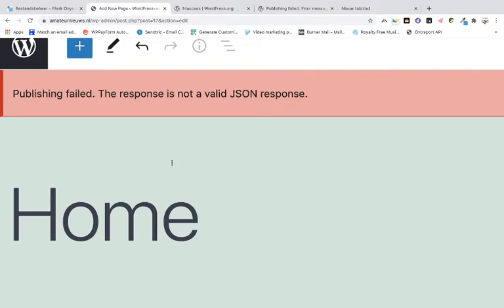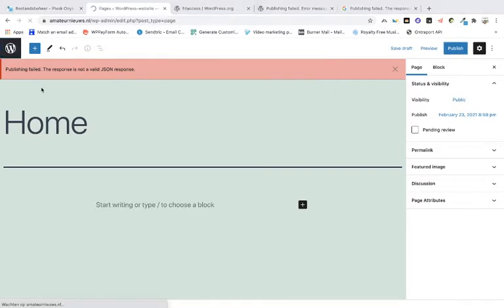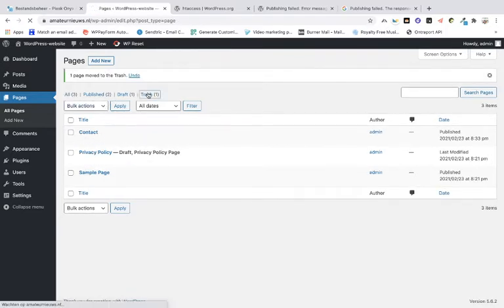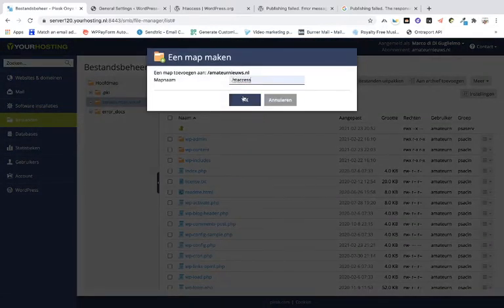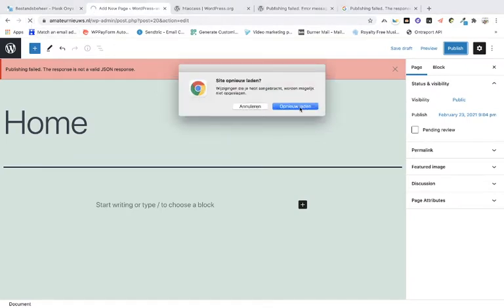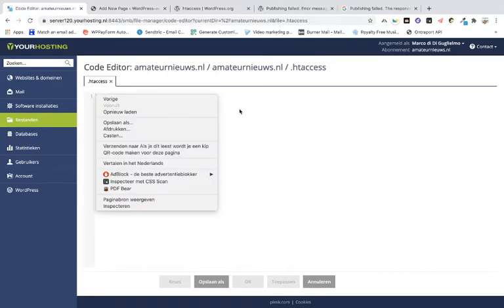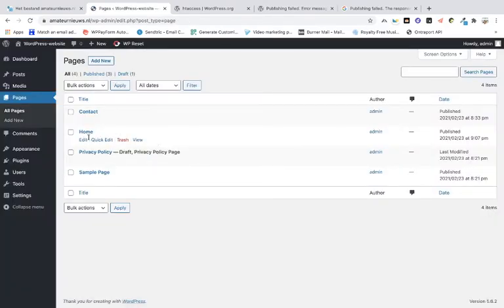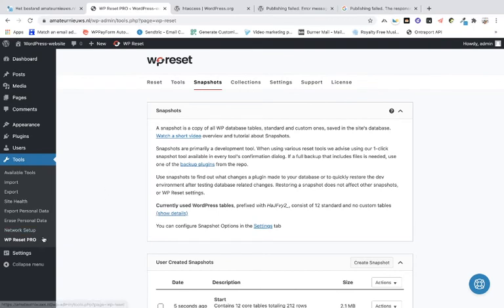Publishing failed. The response is not a valid JSON response. ERROR ❗️🚫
Publishing failed. The response is not a valid JSON response. HELP 👍

Don't forget to whitelist your ip address in the stings of your firewall of your virus scanner first!!

If you go to permalinks and choose post an .htaccess file should be created automatically. If this does not work you can watch the instructions of this video.
.htaccess is a tool that is only used on the web server Apache (and even there, it needs to be enabled in the configuration). If your host is using some other web server, for instance nginx, then the corresponding fixes that enable permalink structure, etc, need to be set up in a different way.